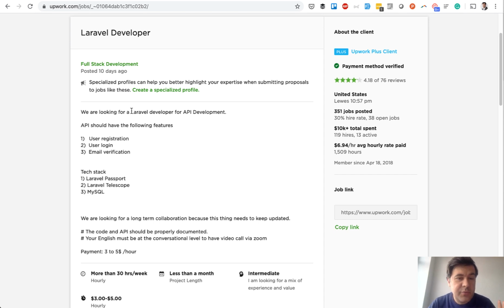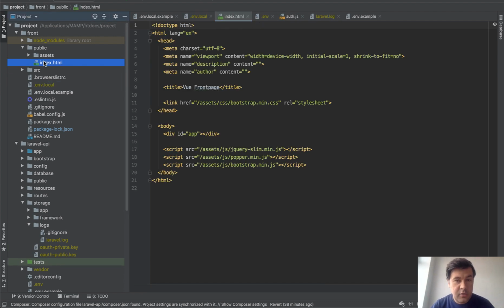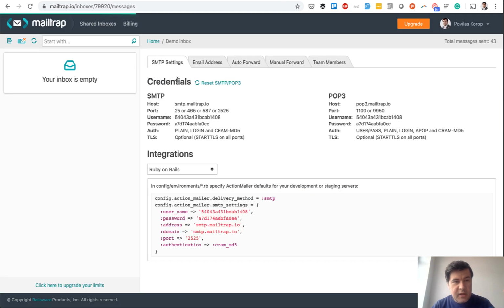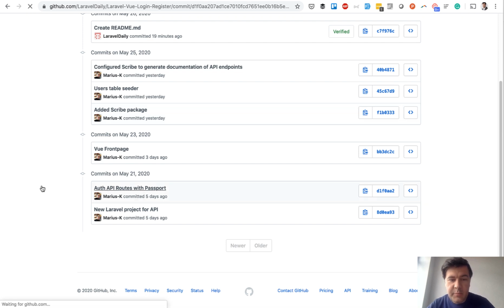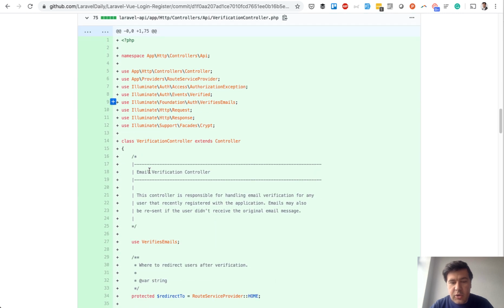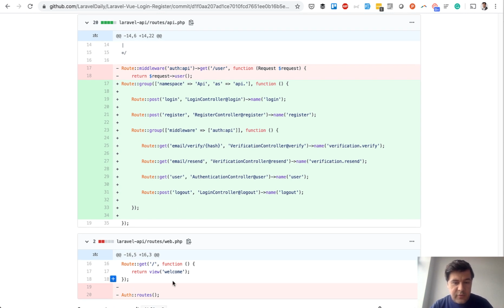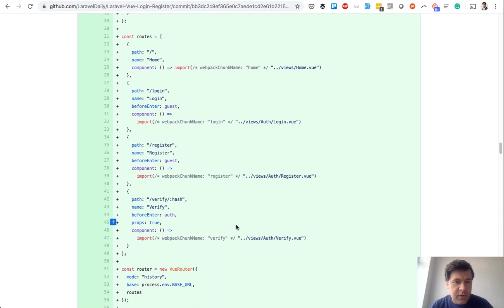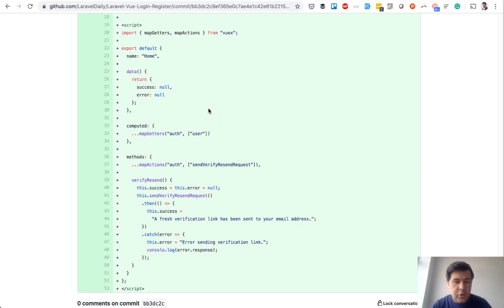Demo: Laravel API Login/Register with Vue.js Client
Presenting our new demo-project: Laravel API with Auth and Passport, and also HTML client using Vue.js to get the data from API.